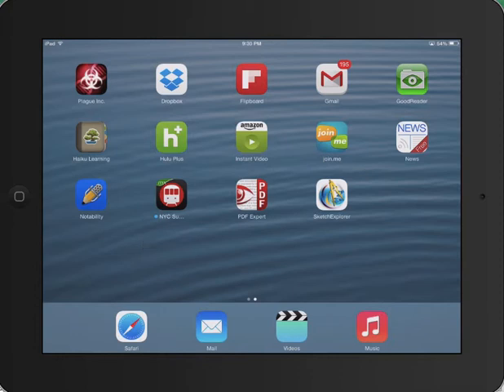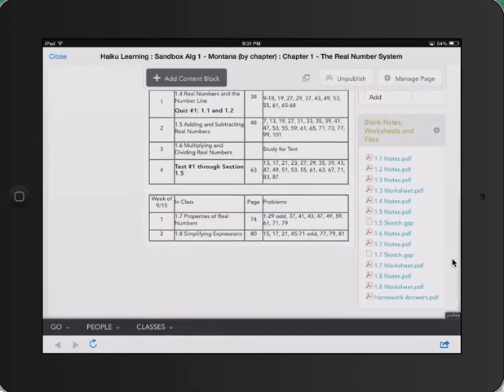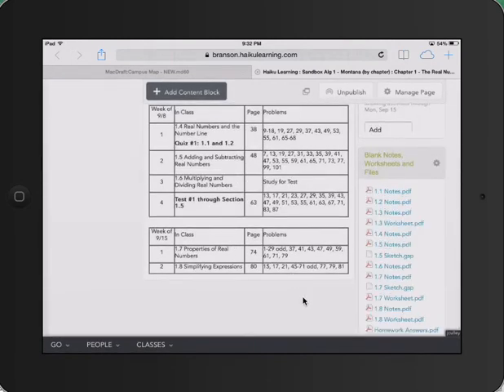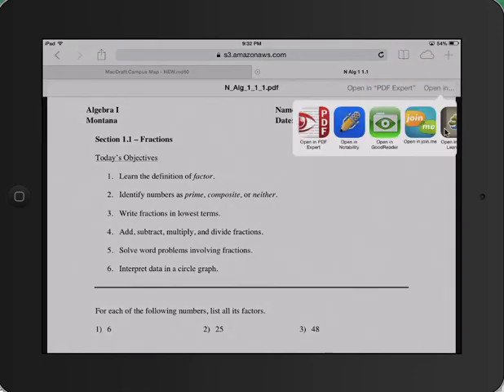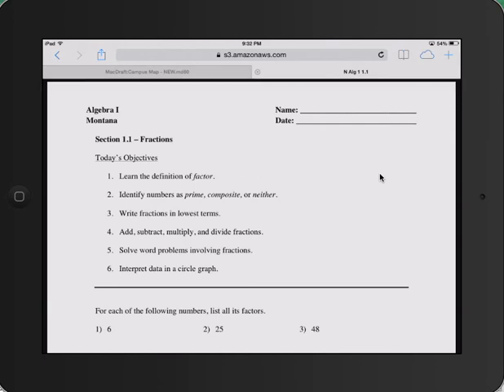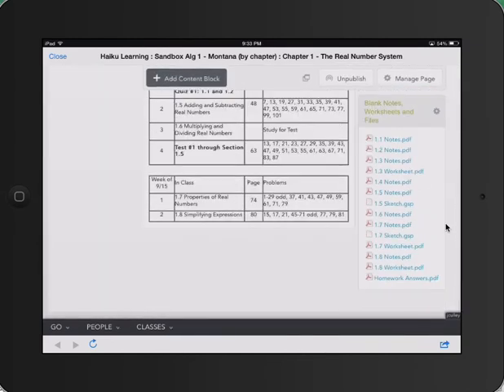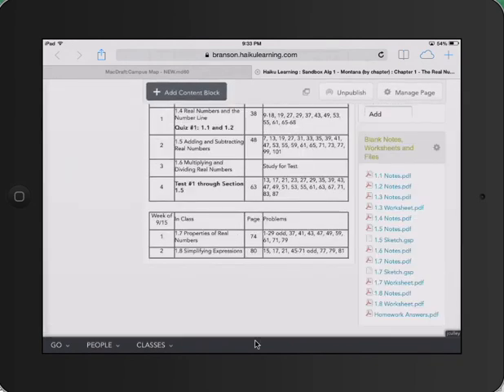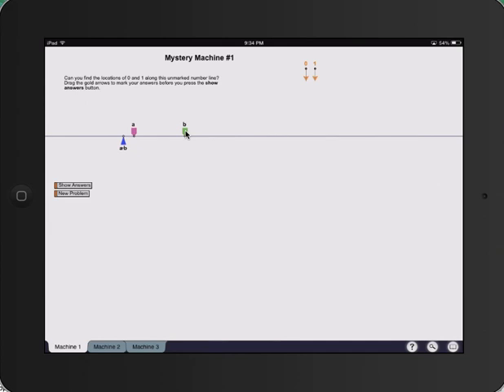HaikuDocs2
This video discusses how to access documents through the Haiku app and the iPad Safari browser.  This applies to all types of documents, both standard and app-specific.